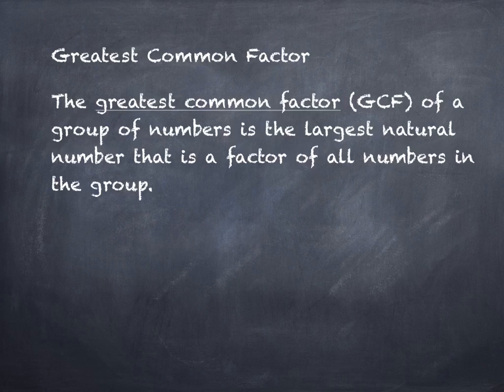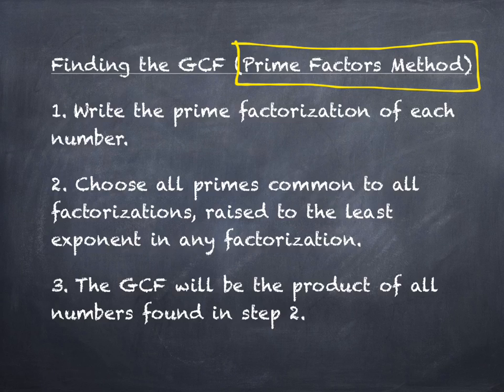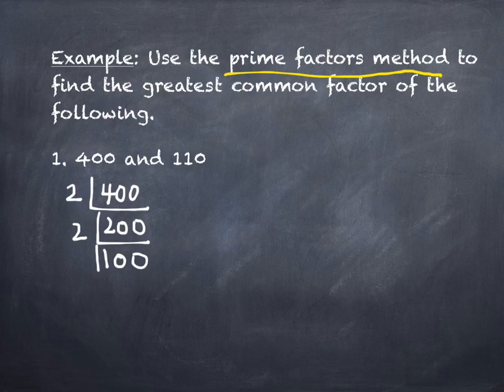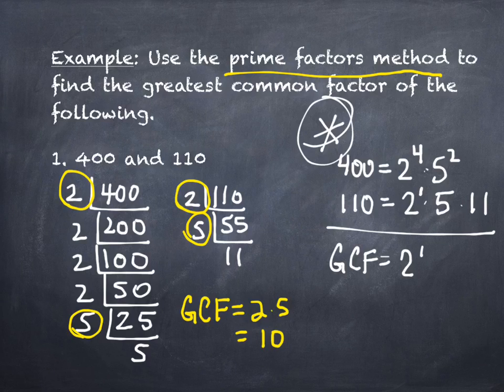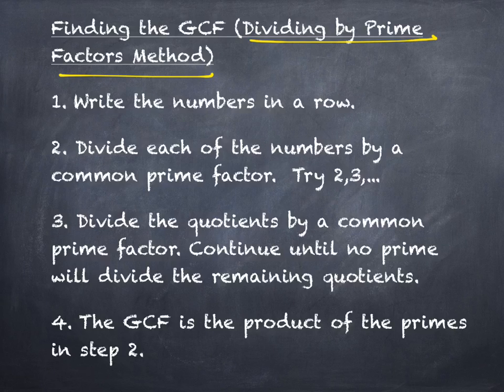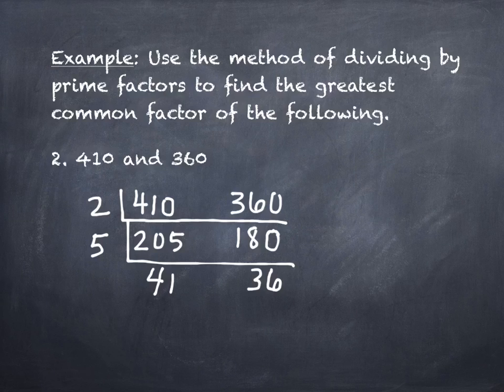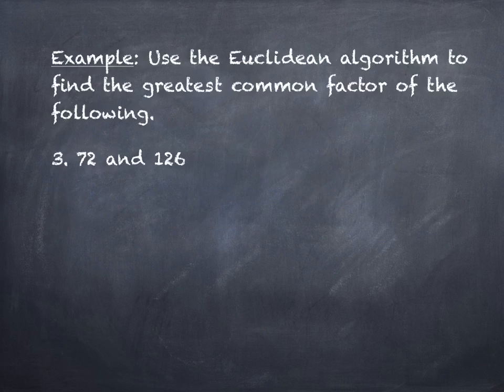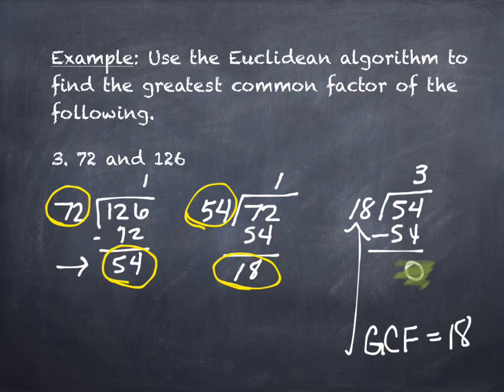5.4 GCF and LCM (part 1)